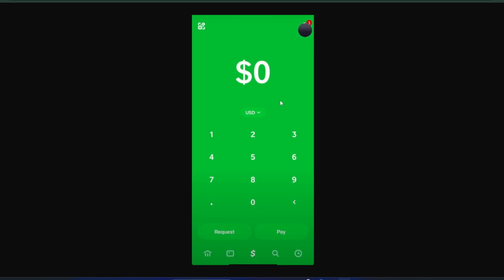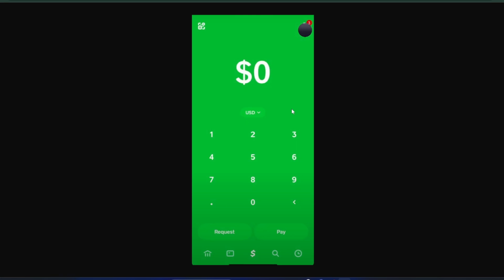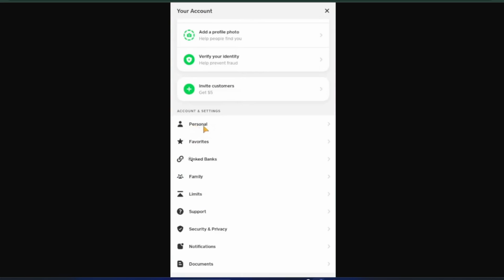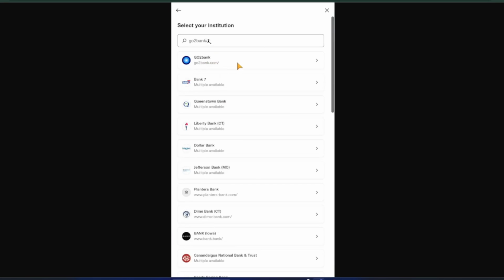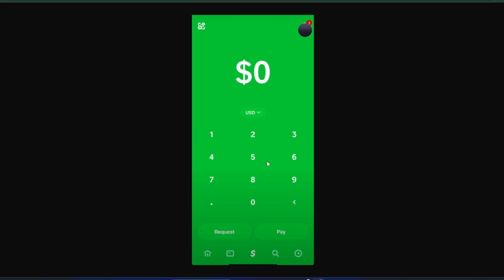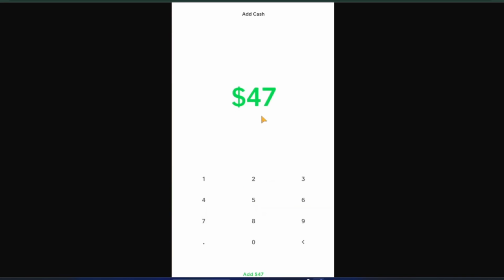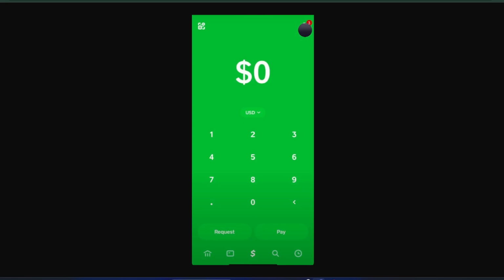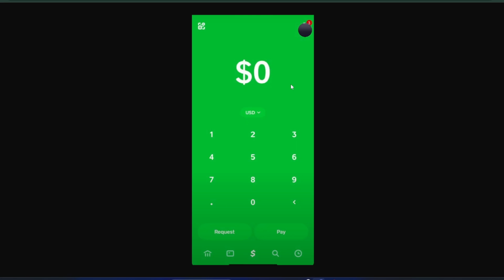How To Transfer Money From GO2bank To Cash App - 2026 (Very Easy)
How To Transfer Money From GO2bank To Cash App
In this video, I’ll show you how to transfer money from GO2bank to Cash App quickly and easily. Whether you want to send money to friends, move funds for online payments, or just link your GO2bank account with Cash App, this step-by-step guide will help you out. You’ll learn how to add your GO2bank card to Cash App, transfer money securely, and make sure your funds are available instantly. Perfect for anyone looking to manage digital banking, mobile transfers, and online money transactions between GO2bank and Cash App.